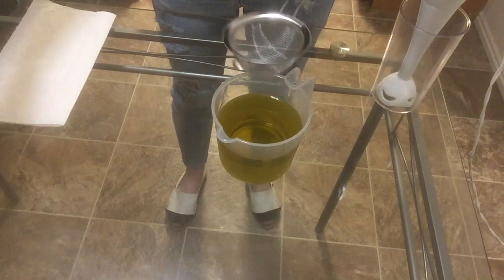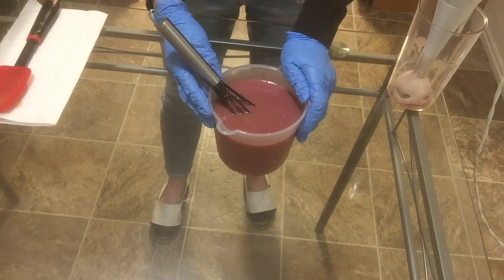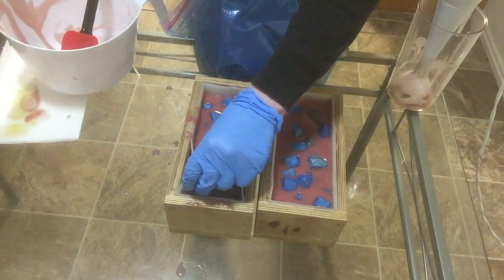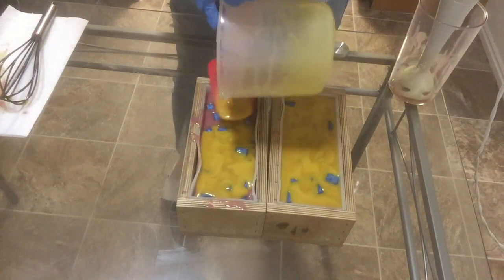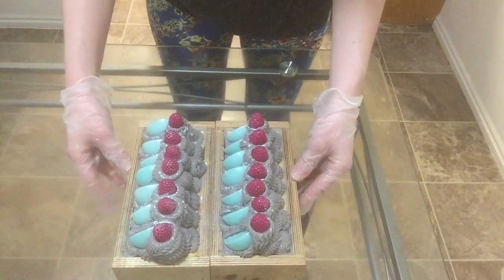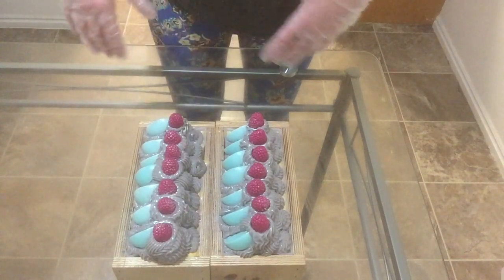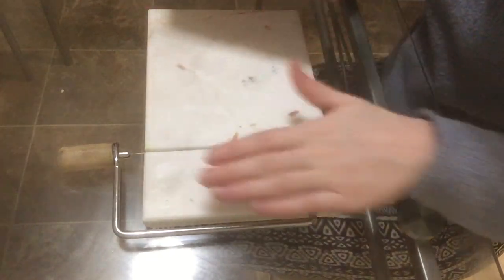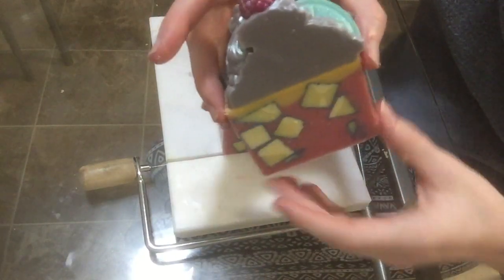This Soap Is Cursed | Electric Lemonade Impromptu Design Change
Electric Lemonade is a raspberry lemonade scent where the design had to quickly change after a failed batch. Many batches later, we have the perfect soap. Electric Lemonade will be available on my Etsy shop on June 1st, 2020 at 7 PM Mountain Time!